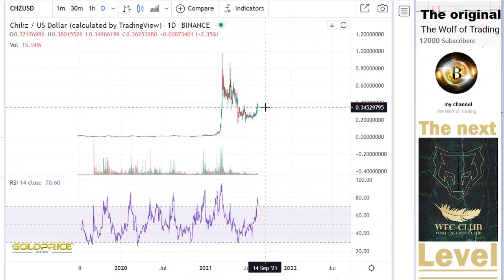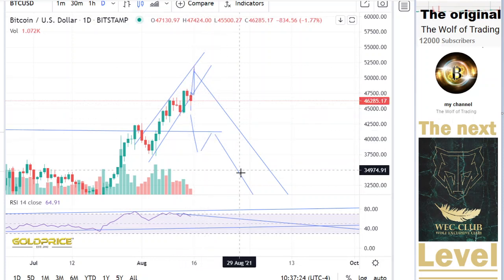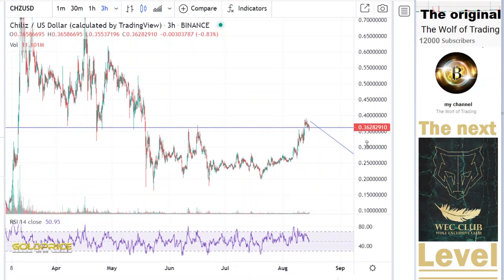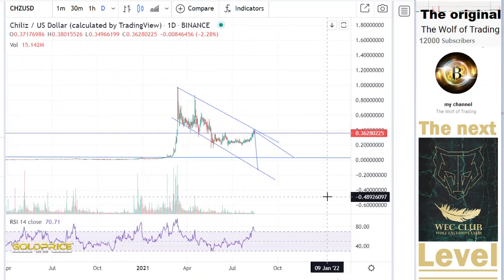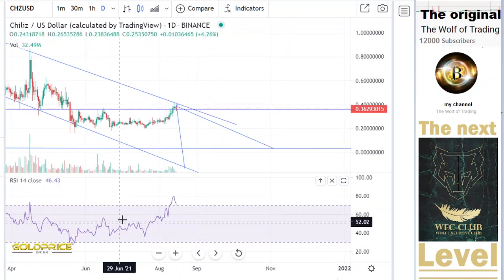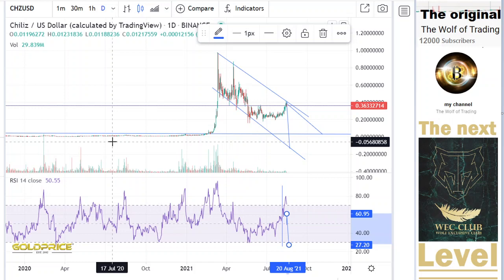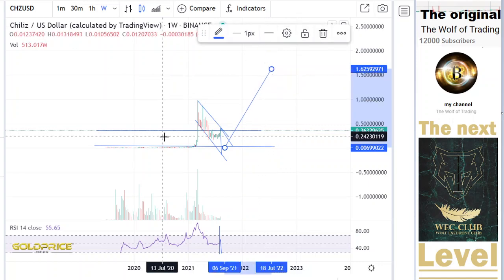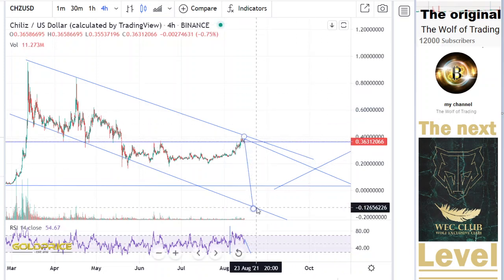Analysis & Price Prediction THIS IS WHY Chiliz CHZ WILL HIT HiGH LEVEL best Crypto 2021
In diesem Youtube Kanal schreibe ich allgemein auf oder erstelle ich Videos wo ich meine Überlegungen und Anschauungen über Aktien, Zertifikate, Investmentfonds, Kryptowährungen, Gold, Silber, die Börse allgemein, aber auch über Spekulation und Wirtschaft darstelle. Dabei sind meine Gedanken immer subjektiv und stellen keinerlei Aufforderung zum Aktienkauf, Zertifikatekauf, Investmentfondskauf, Kryptowährungenkauf, Goldkauf, Silberkauf oder zur Spekulation dar. Bitte nehmen Sie sich immer die Zeit Ihre eigenen Gedanken über Aktien, Zertifikate, Investmentfonds,
Kryptowährungen, Gold, Silber, die Börse zu machen.